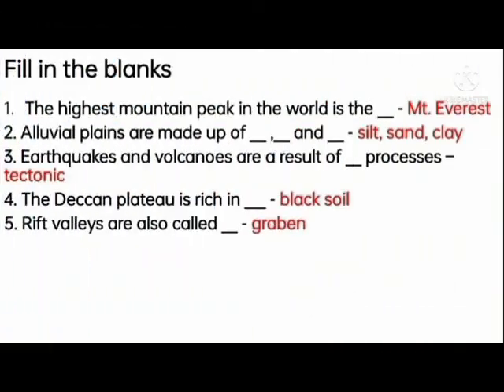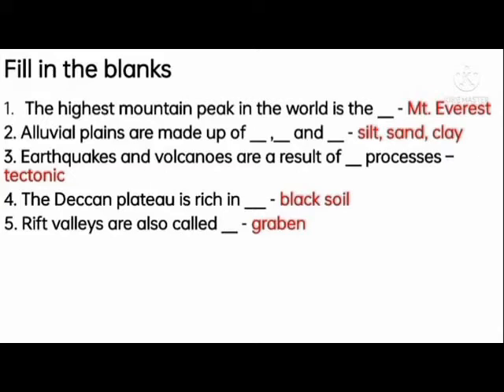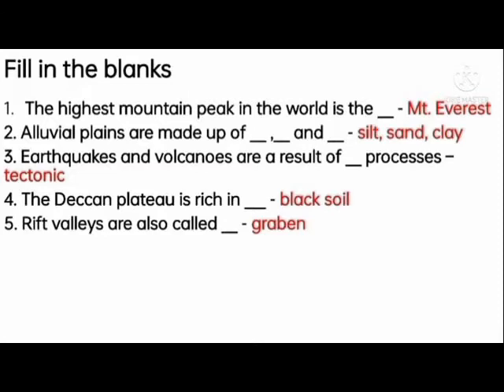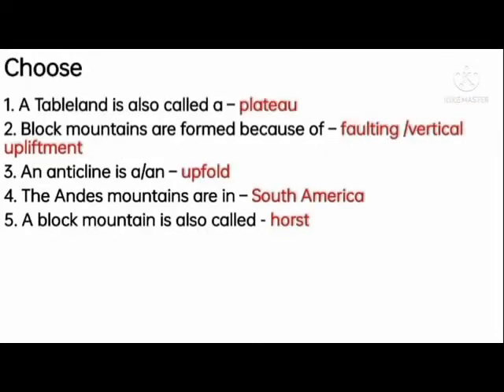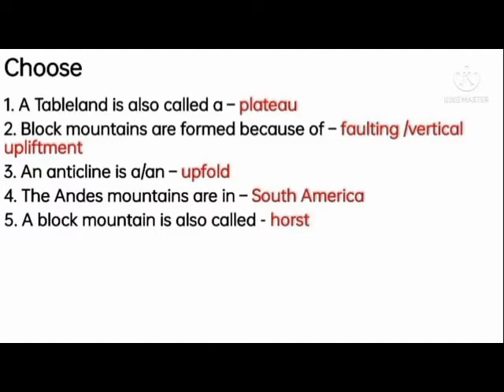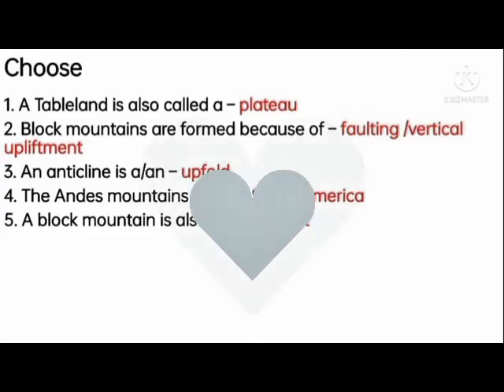MAJOR RELIEF FEATURES OF THE WORLD = FILL IN / CHOOSE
VI SOCIAL
TERM 2
GEO
LESSON 19
MAJOR RELIEF FEATURES OF THE WORLD
FILL IN
CHOOSE